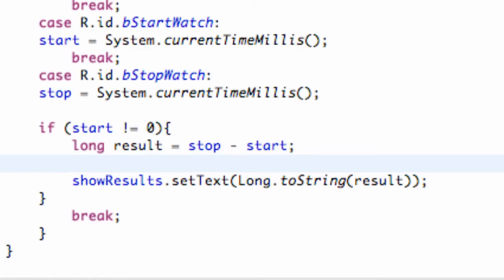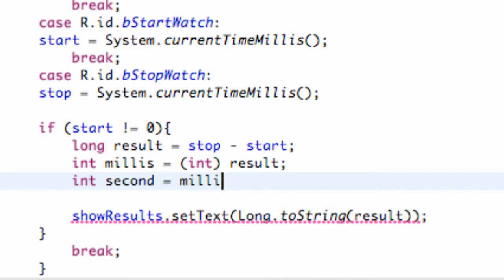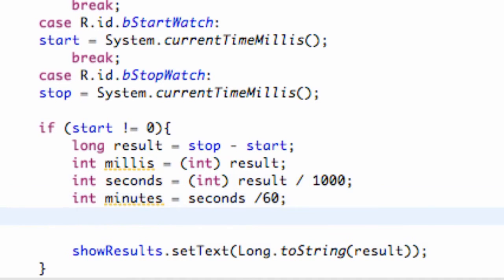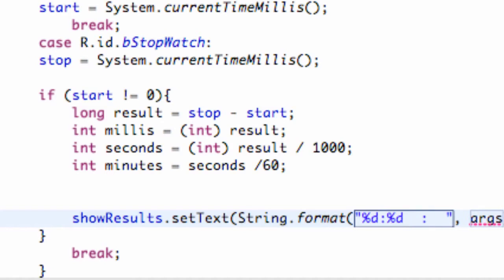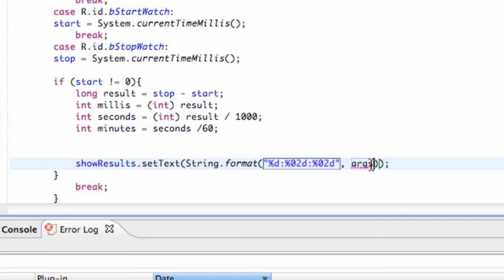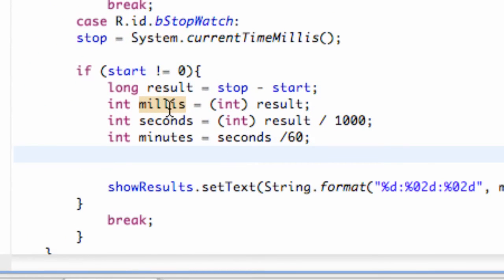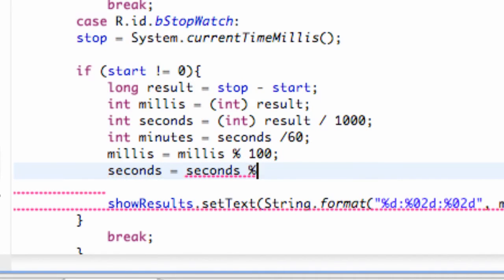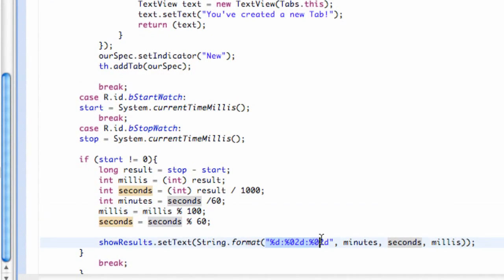Android Development - 88 - Formatting and using the Modulus.mp4